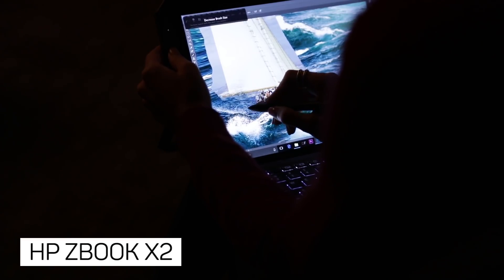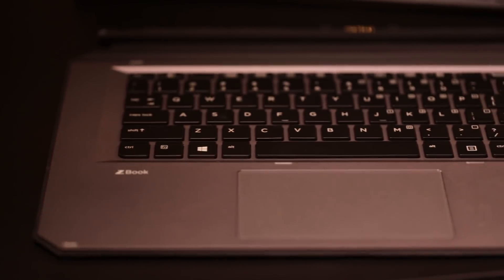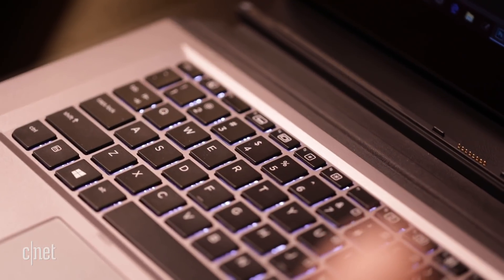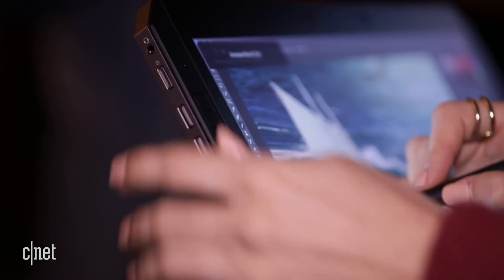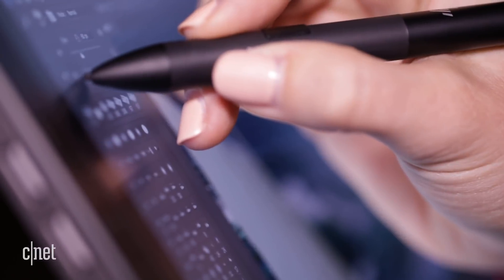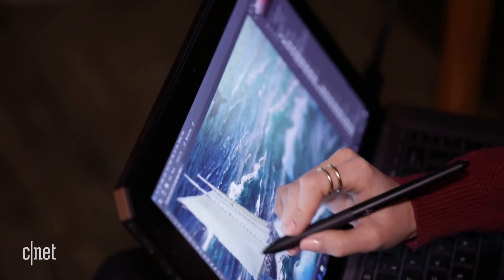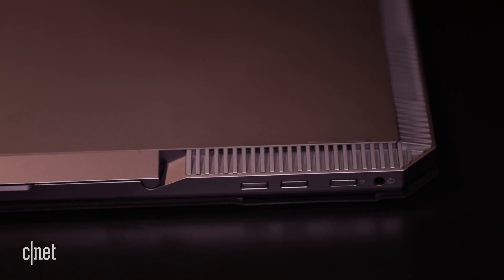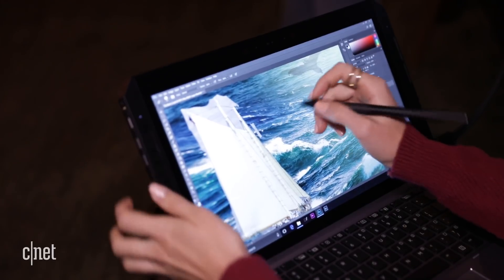HP ZBook x2 might be the laptop-tablet hybrid artists have long awaited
Not starving artists, though, because this tablet-laptop hybrid is also heavy and expensive.